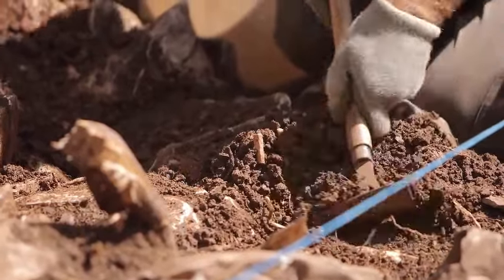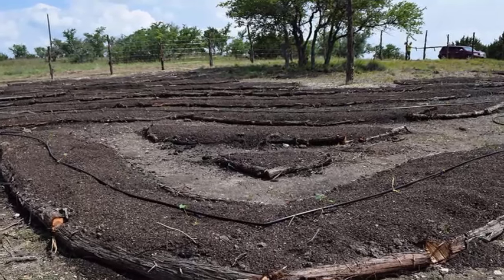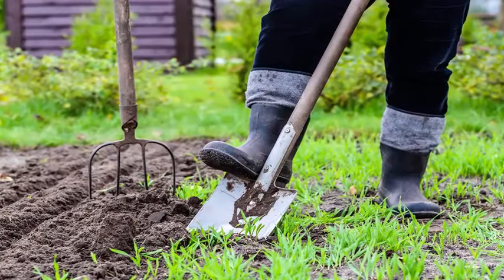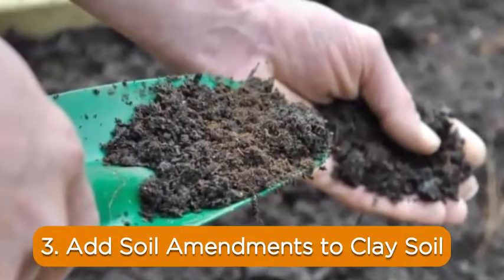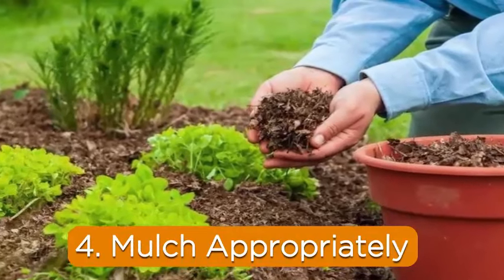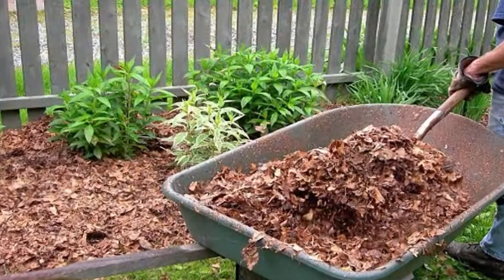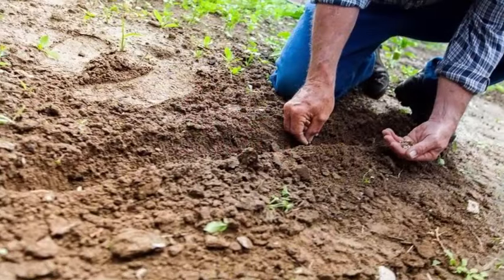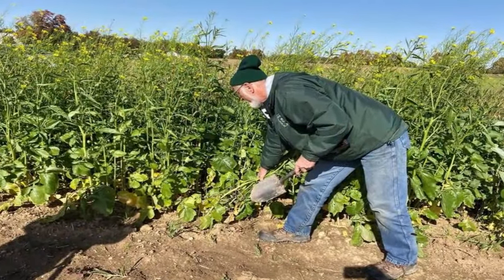How To Improve Clay Soil | Loosen, Aerate Compacted Soil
Heavy clay soil can frustrate even the most optimistic gardener. Let’s look at how to transform that solid, waterlogged soil into a rich, loamy clay that is just right for planting